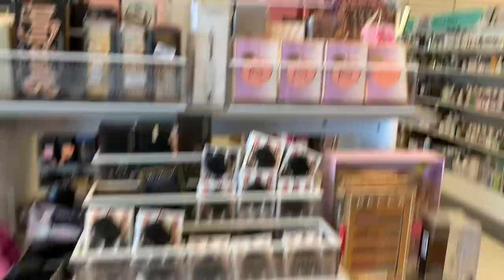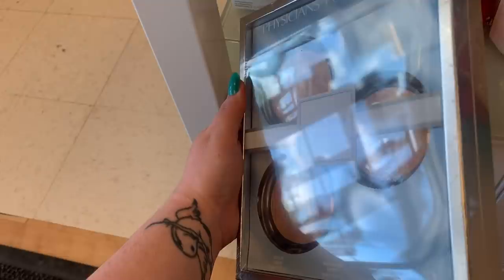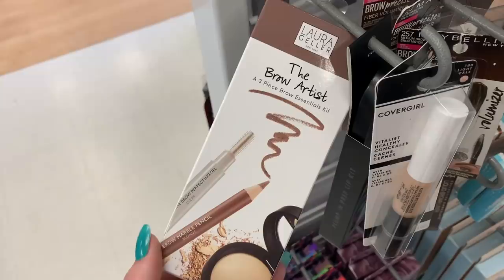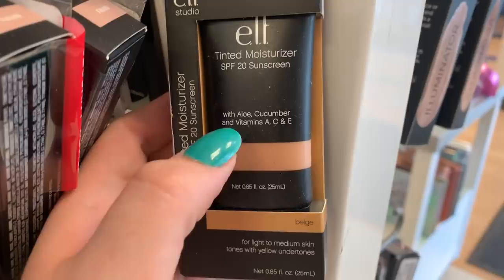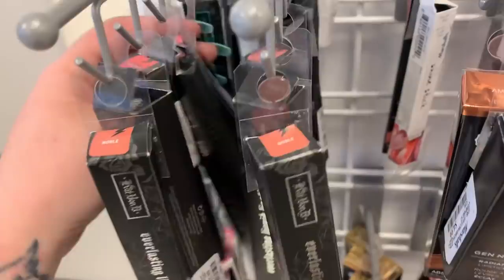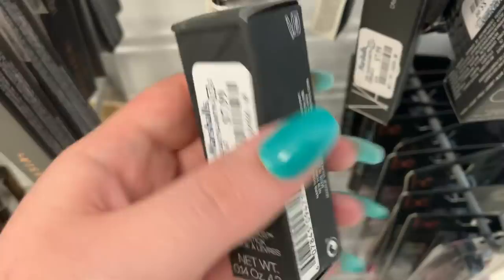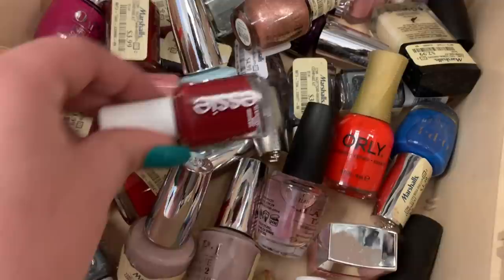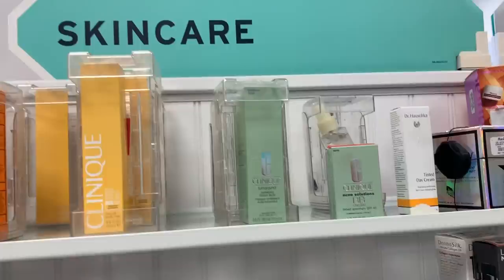MARSHALLS MONDAY ll LAURA MERCIER JACKPOT!! GREAT BEAUTY FINDS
Hiii you beautiful person you, welcome to Marshalls Monday where we explore the beauty section and look at the latest makeup & skincare deals for the week.

Some brands featured:
Laura Mercier
Limecrime
Too Faced
Covergirl
Becca
NYX
MAC
ELF
& many more!!